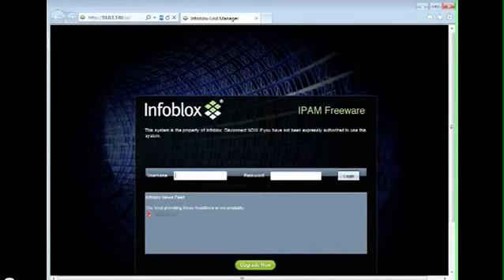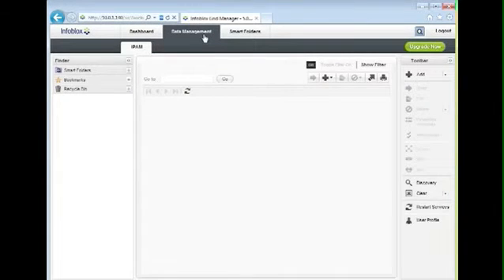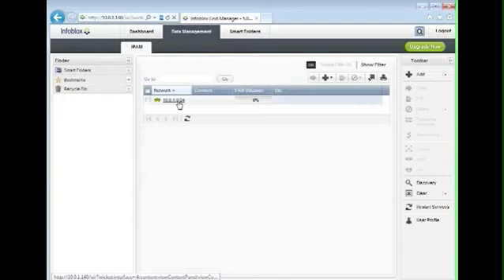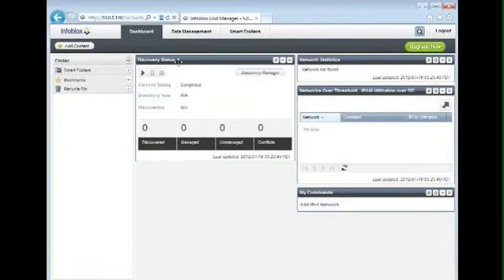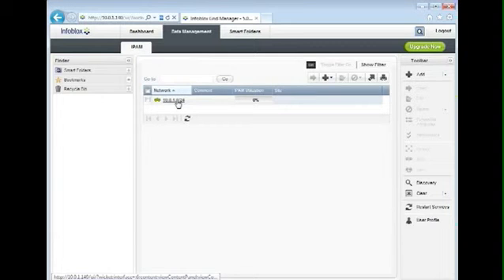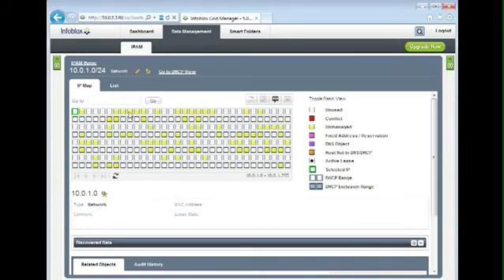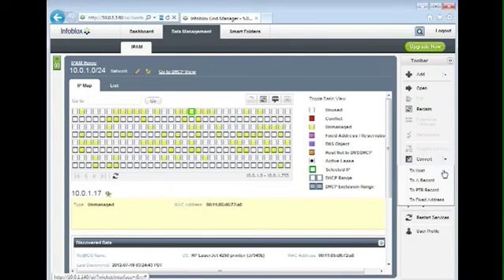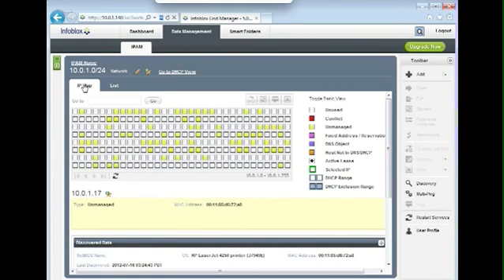Infoblox IPAM demo + FREE download (WeSecure.NL)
Demo Infoblox IPAM for FREE (IP Address Management).